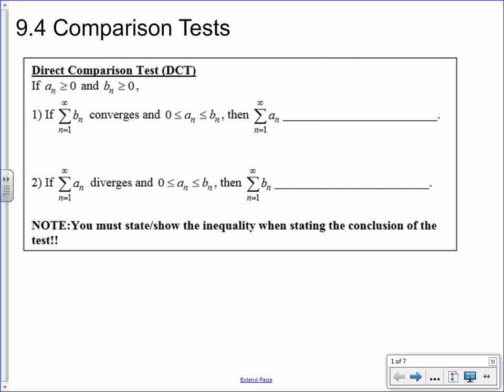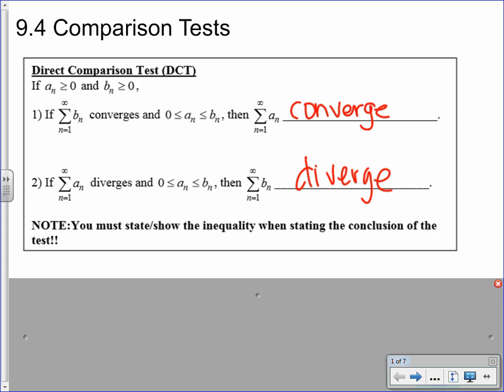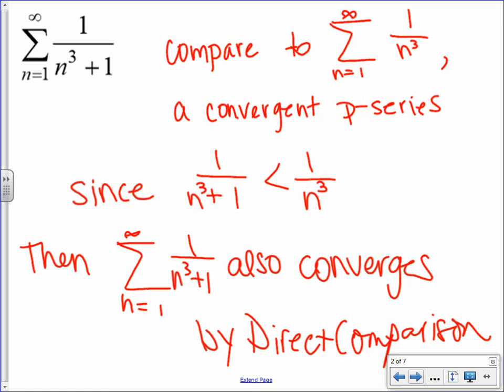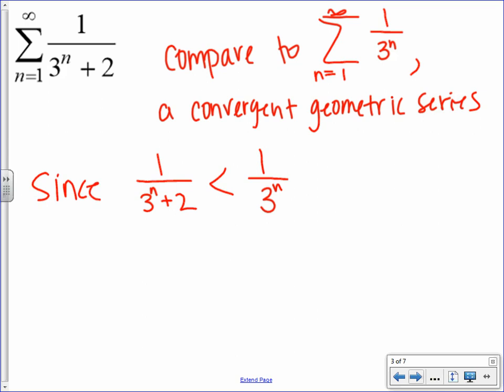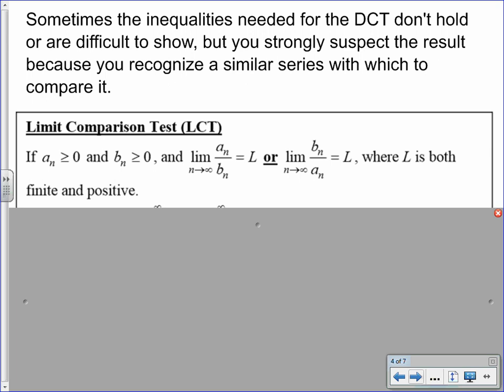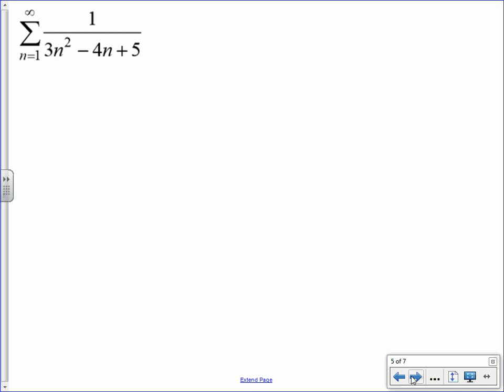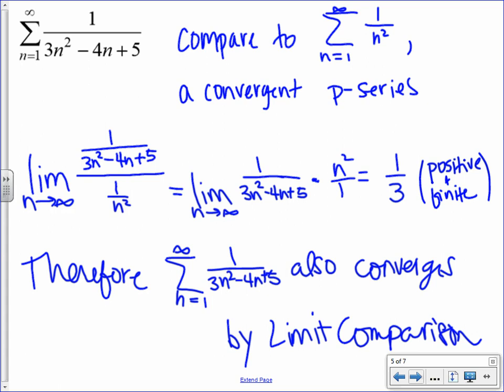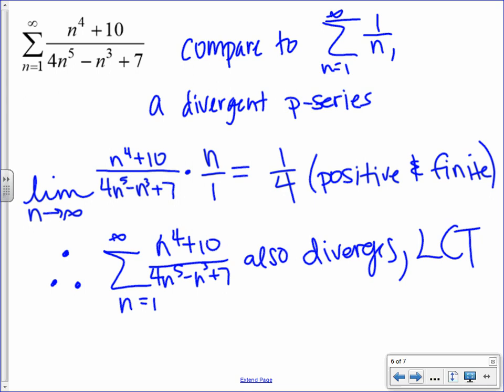9.4 AP Calculus BC